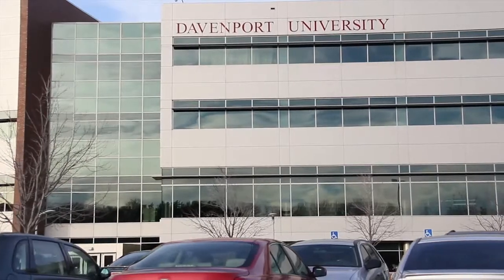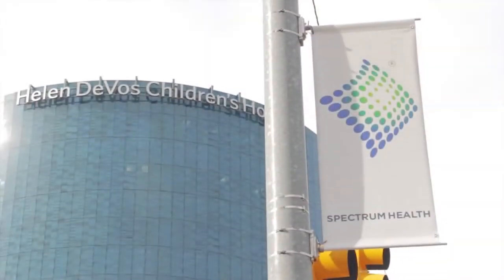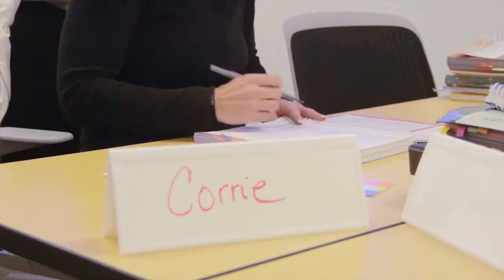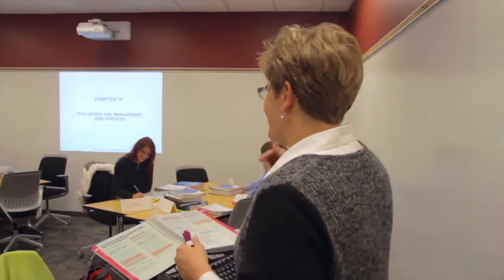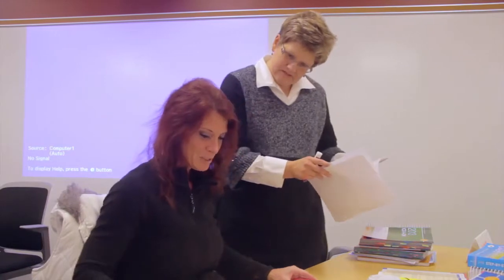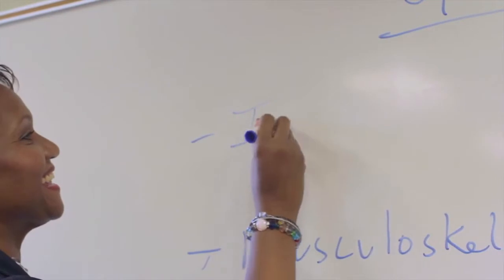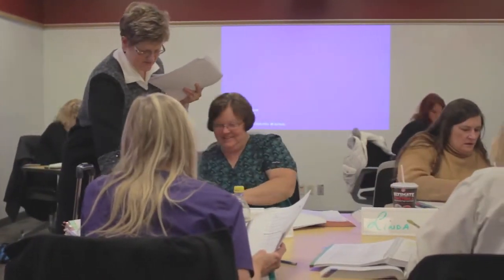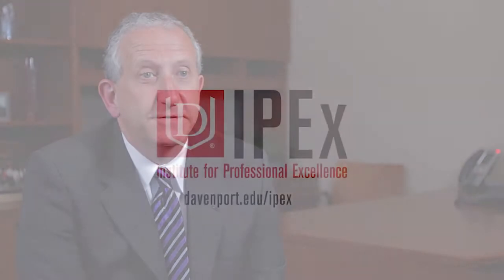CPC Exam Prep | Davenport University IPEx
The CPC Exam Prep course has been designed by coding experts to introduce and strengthen coding skills to help you successfully pass the CPC exam and achieve more in your career.